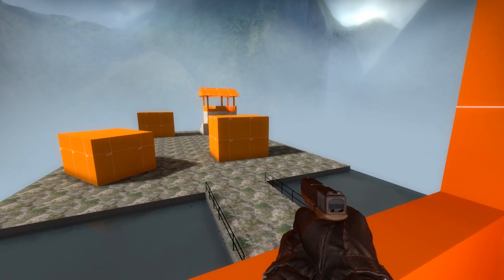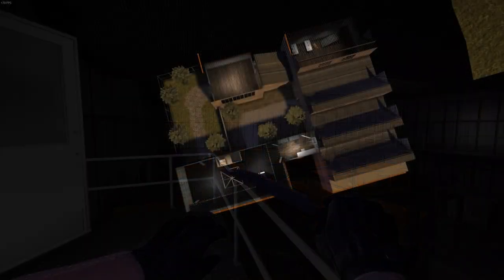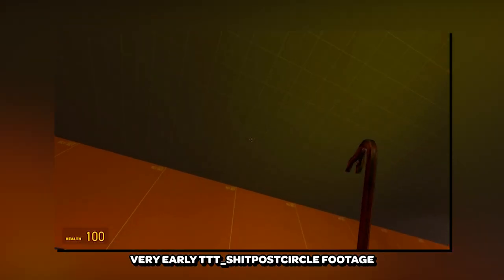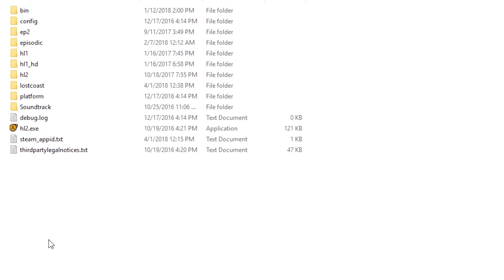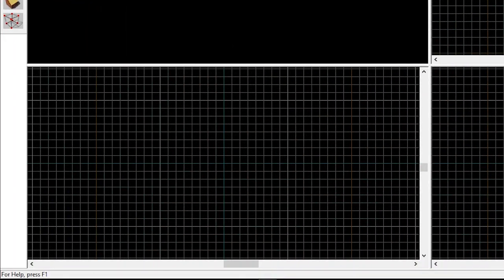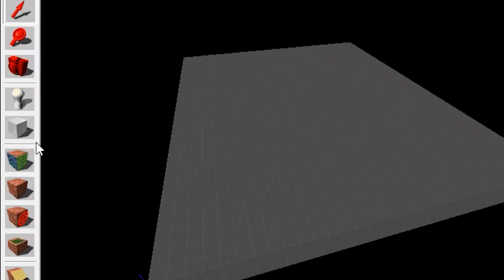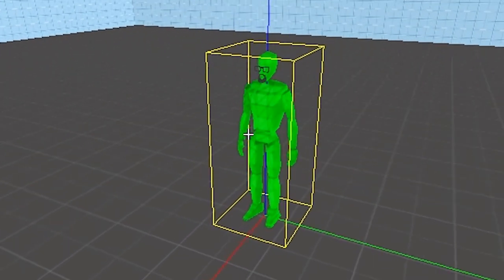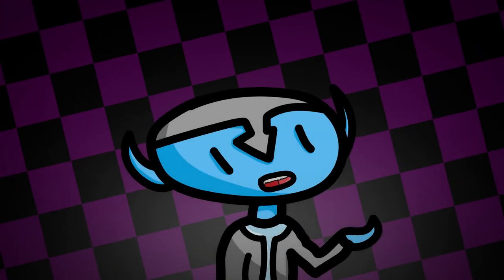How To Start Mapping.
In this video I tell you about my process of creating maps. I also give some tips on how you get started, as well as giving you a mini-tutorial on how to make a very basic map.

HANDY-DANDY LINKS:
This video features work from Pilotredsun. Check him out on Bandcamp

See you around, ranger!